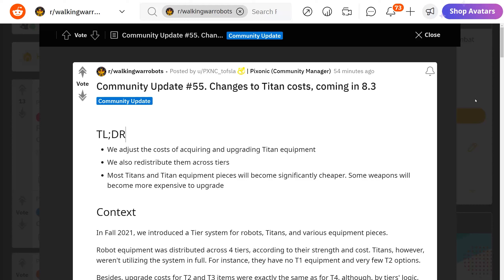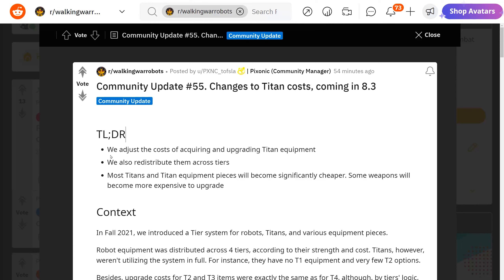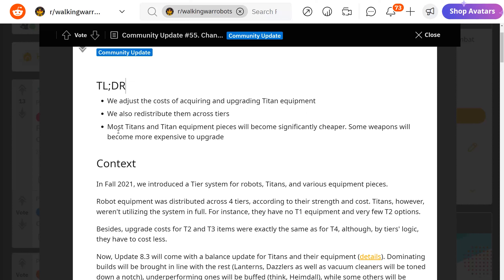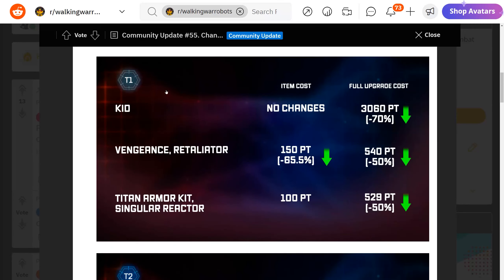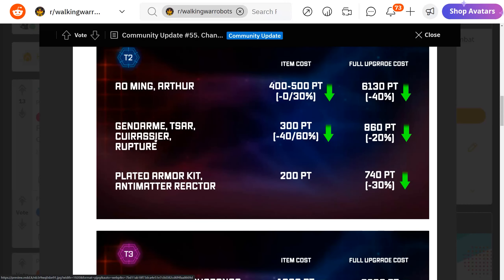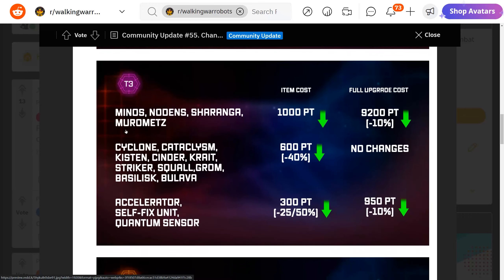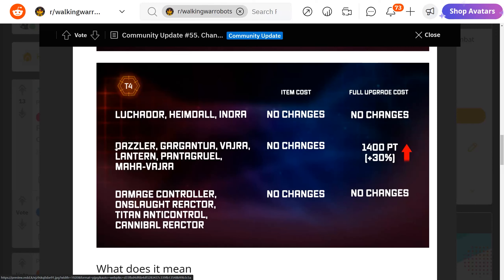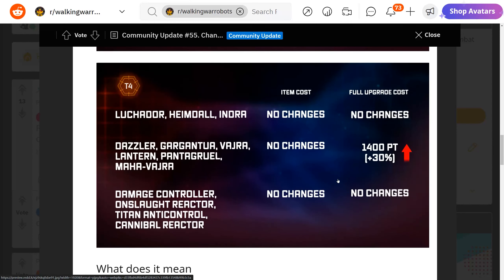CHANGES in Titan Cost in update 8.3 War Robots breaking news WR Robot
Pixonic adjusts the costs of acquiring and upgrading Titan equipment. Let's have a look at the details！ Hope this war robots titan news helps you in the WR game.